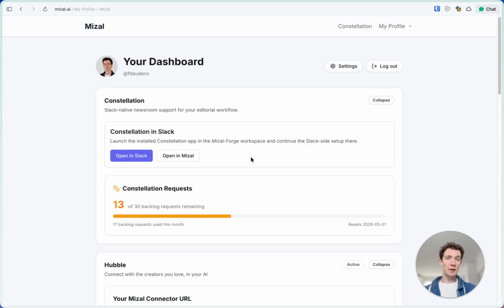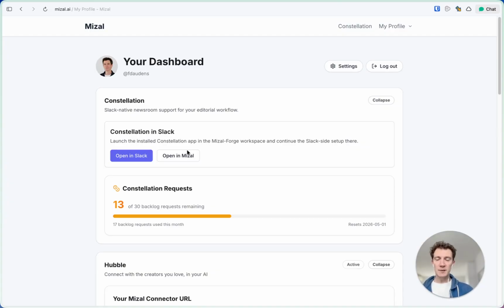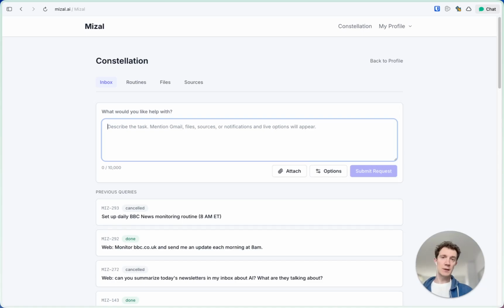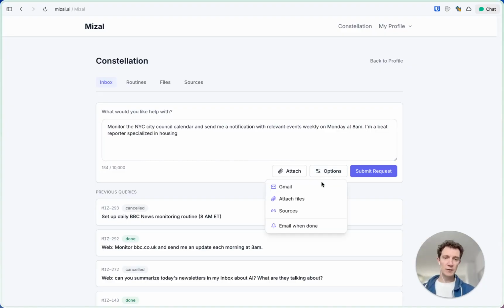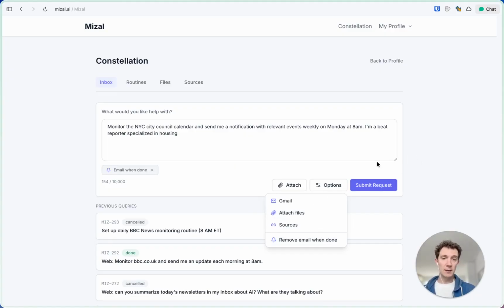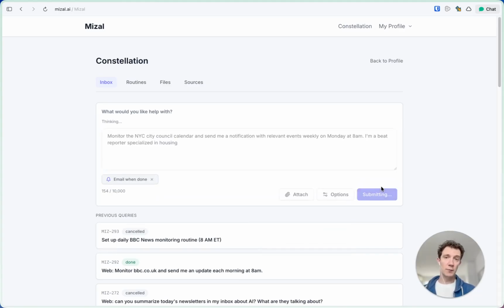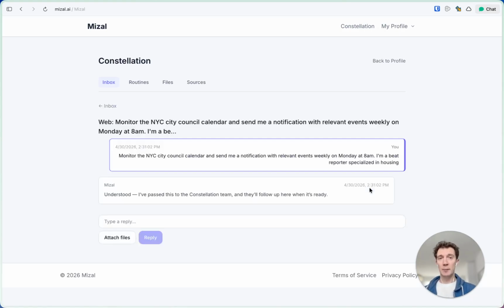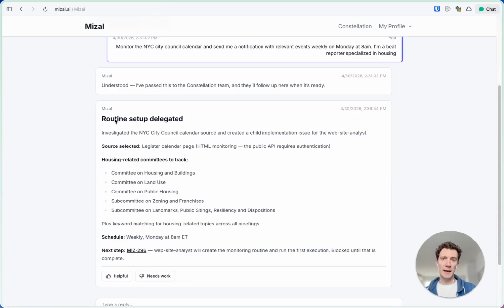Using Constellation to Automate News Monitoring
Hey, I am Flo, co founder of Mizal, and I'll show you how to use Constellation, our team of agents. It's like a newsroom in a box: you interact with an Editor in Chief who routes your request to specialists, for example monitoring the NYC City Council calendar for public housing.